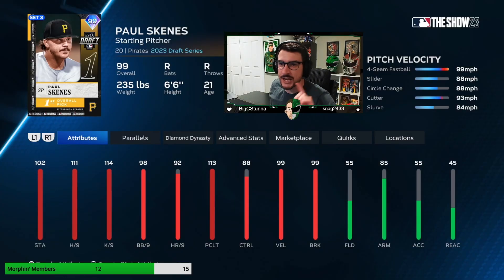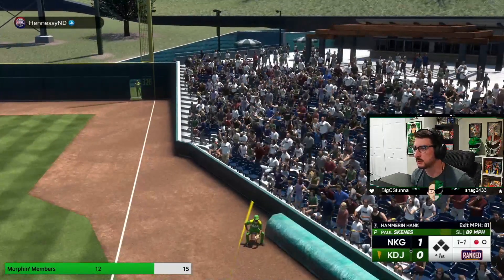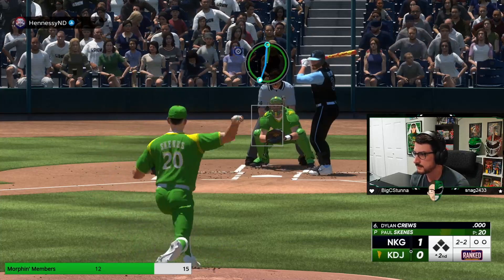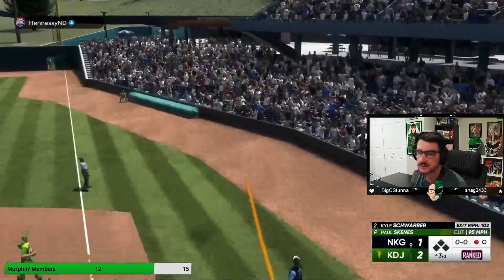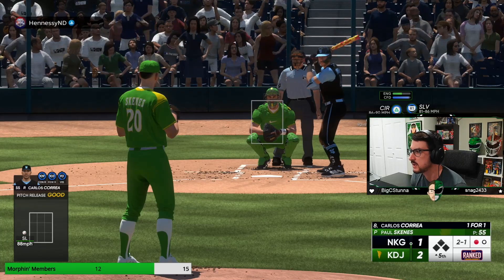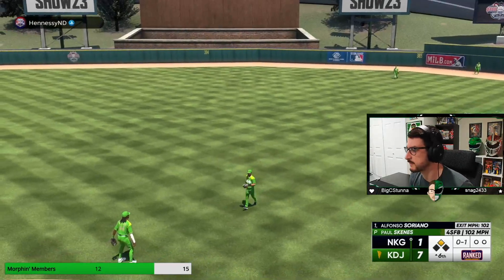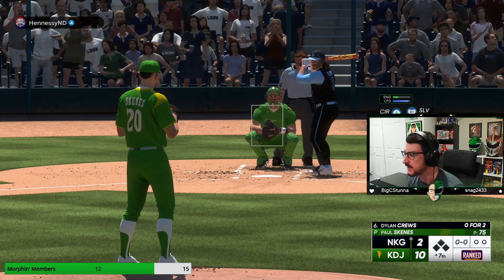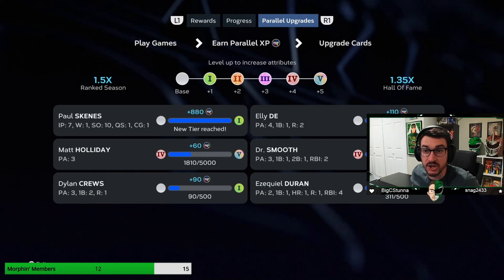HOW TO PITCH WITH *99* PAUL SKENES IN MLB THE SHOW 23!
Learn how to best pitch with 99 Draft Series Paul Skenes in MLB The Show 23!

MERCH!